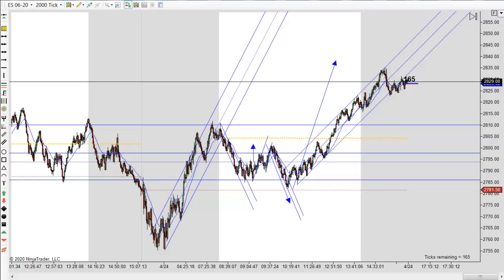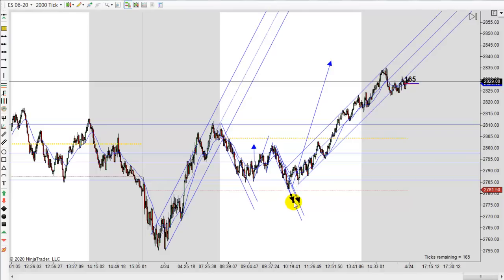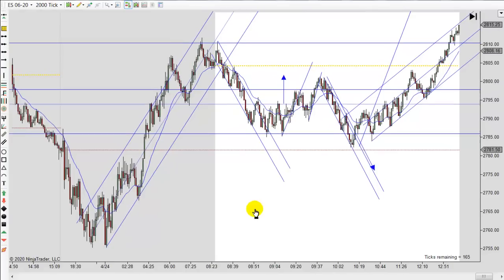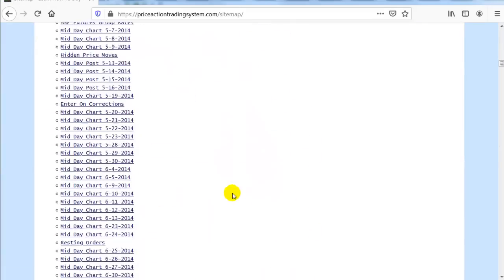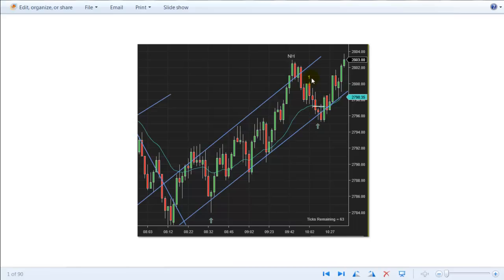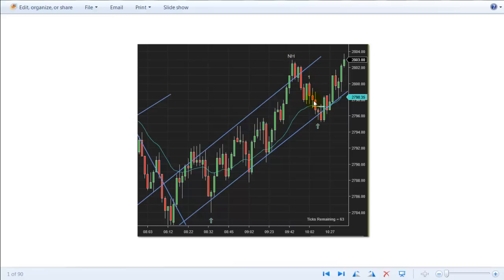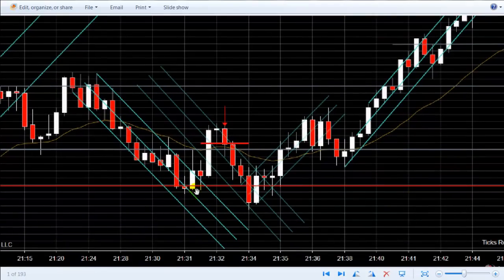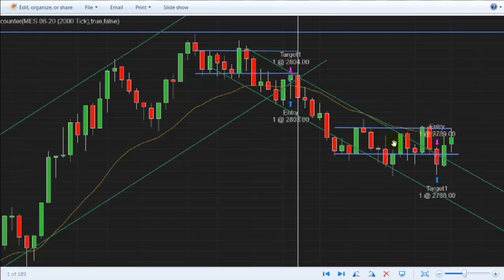Learn How To Day Trade With Price Action 04 24 20